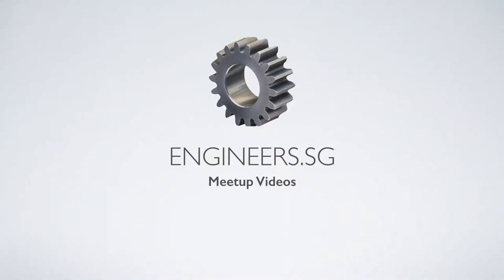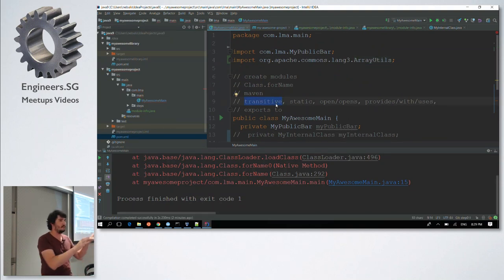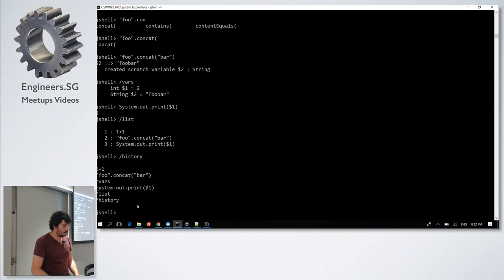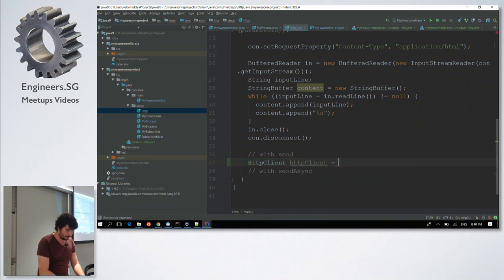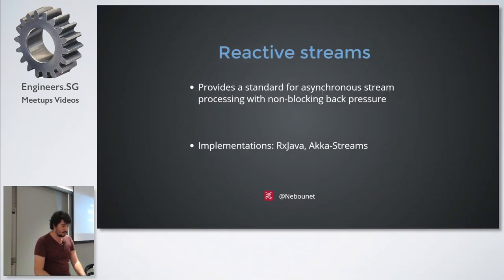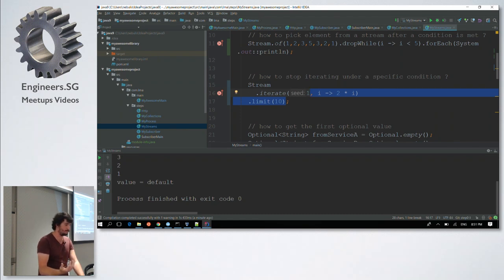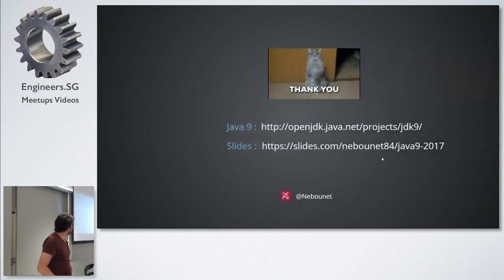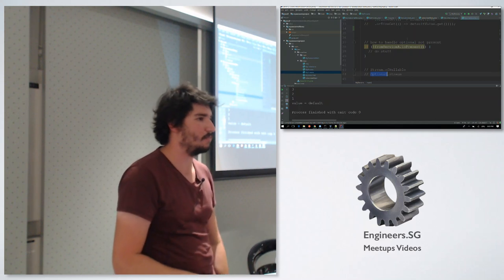Java 9: What's New - Singapore Java User Group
Speaker: Laurent Maillet

Laurent Maillet is a Senior Consultant at Zenika. He will walk you through the new Java 9 module system, JShell and lots of other nice and new features.